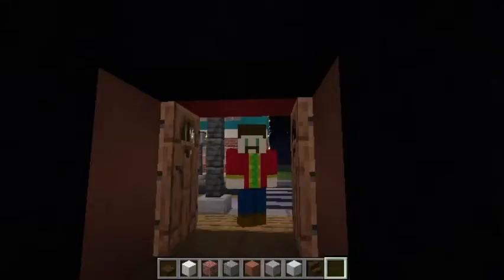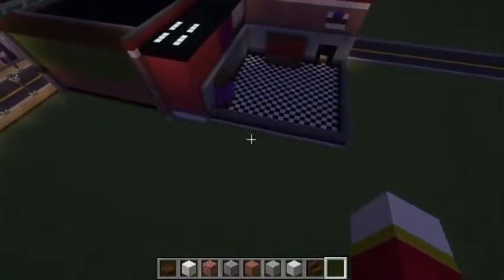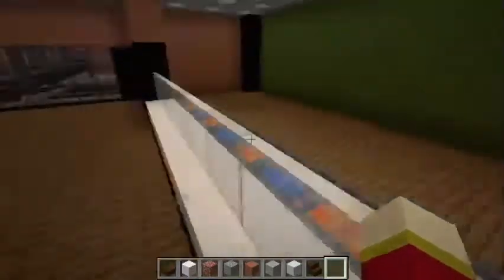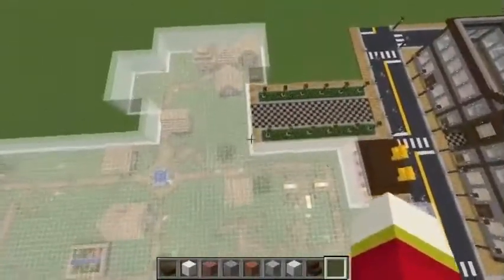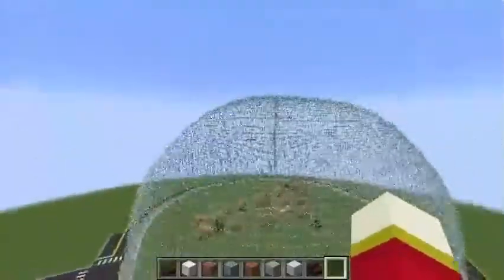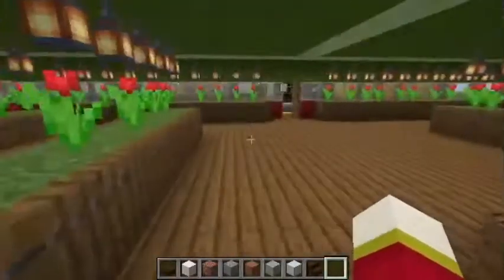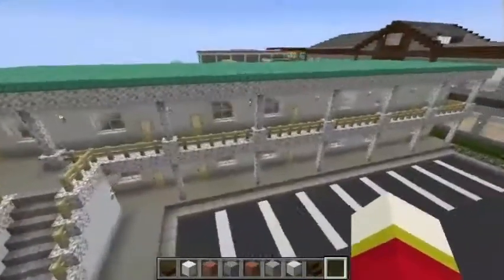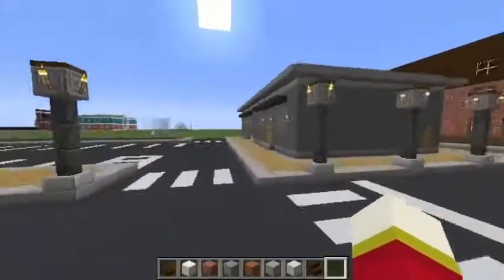My WhyItzz City Minecraft Project